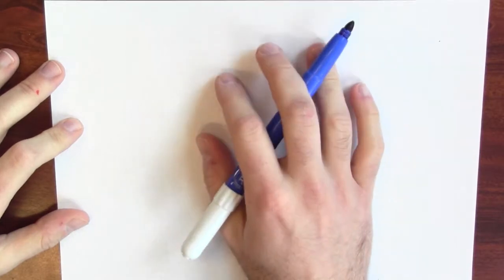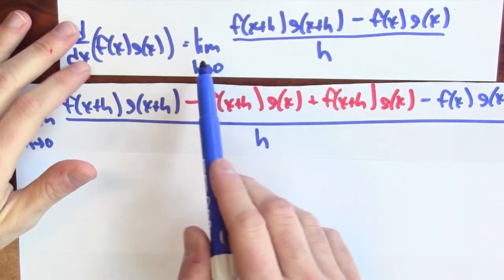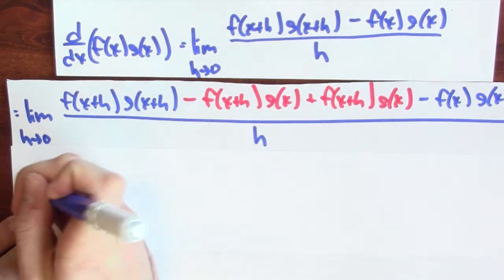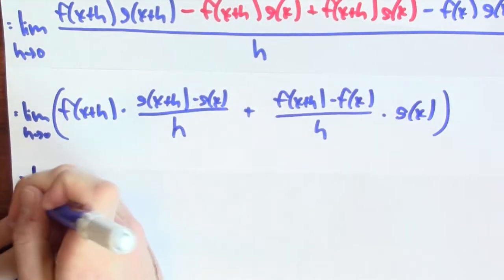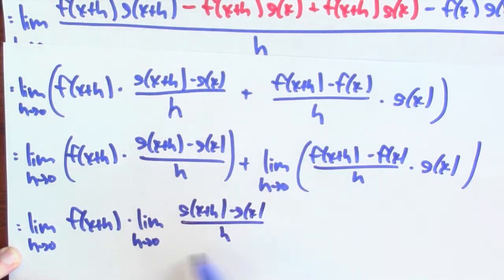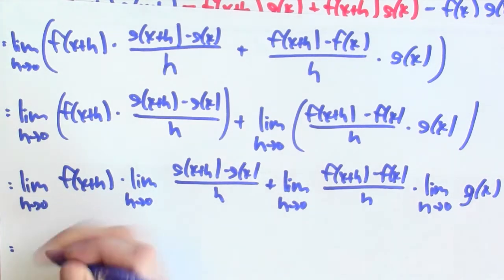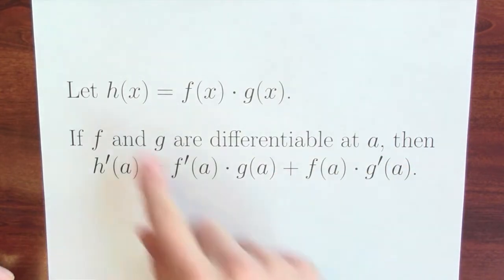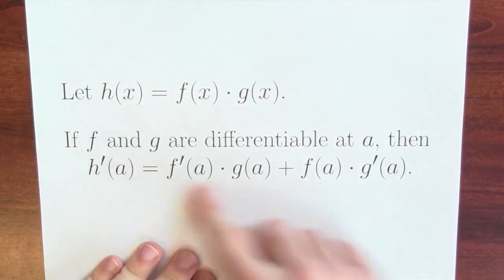How does one justify the product rule? - Week 4 - Lecture 3 - Mooculus